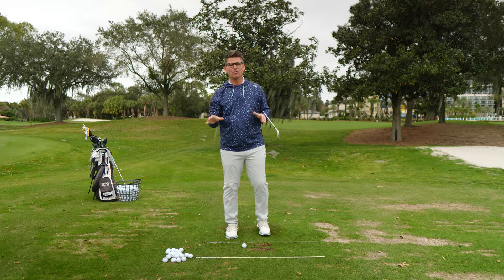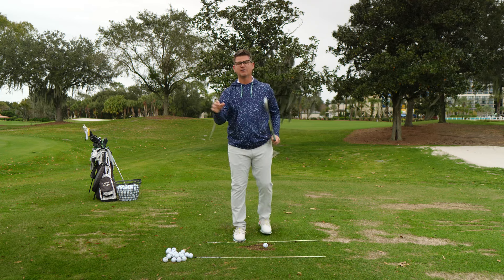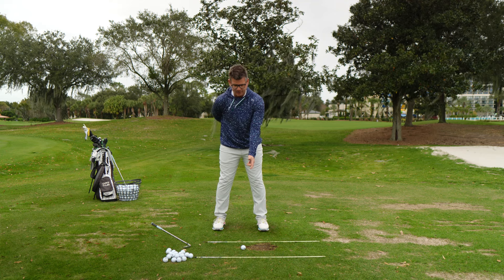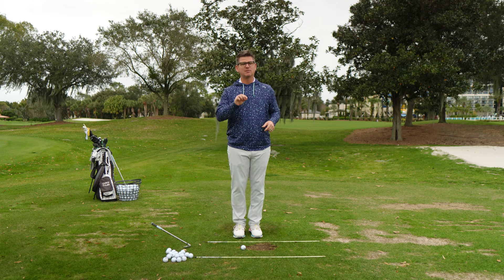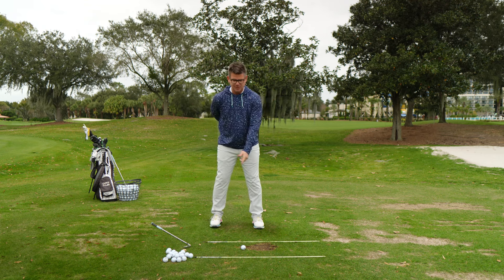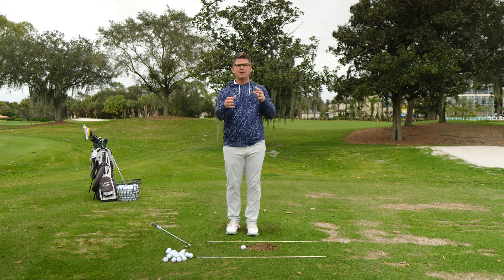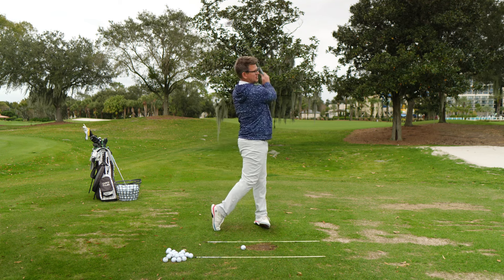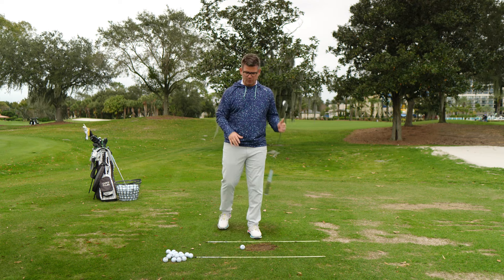Fix 3 MAJOR Golf Swing Faults With 1 Drill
Early extension, over the top, scoopy impact positions are going to be solved once and for all with this simple drill you can do in your living room at home. Golf instructor Chris Tyler shows you how you can start the process of working this drill out and get it ready for the driving range/golf course  your next time out.